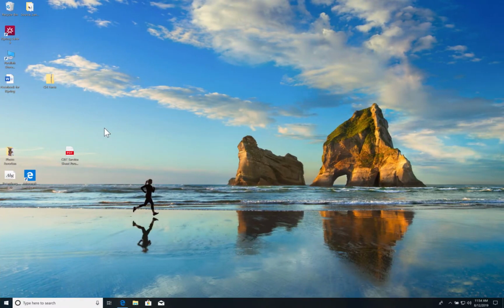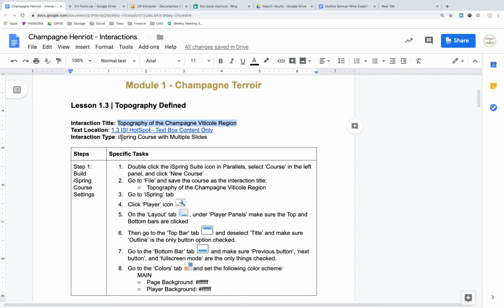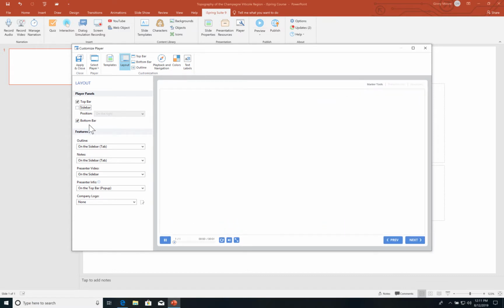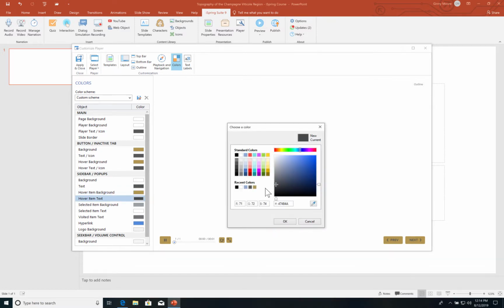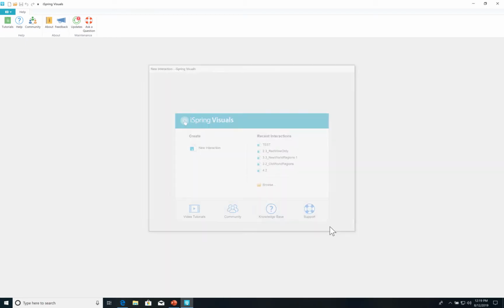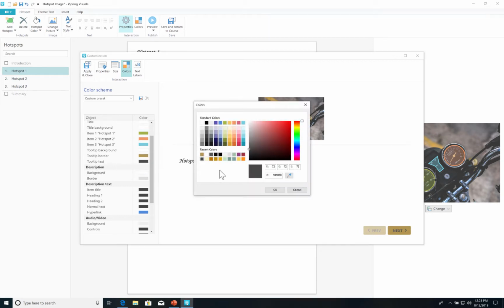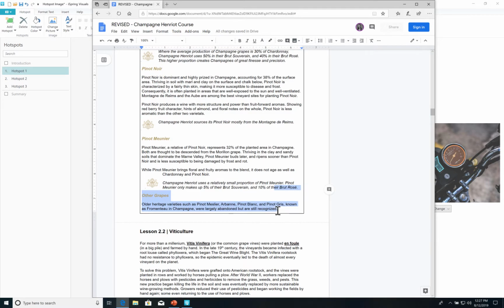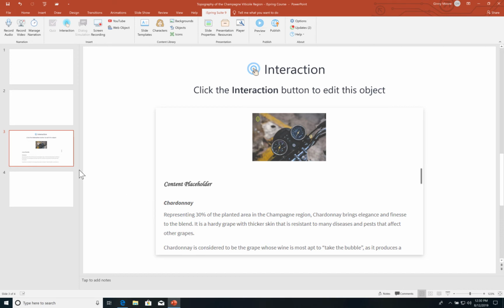iSpring Process Tutorial